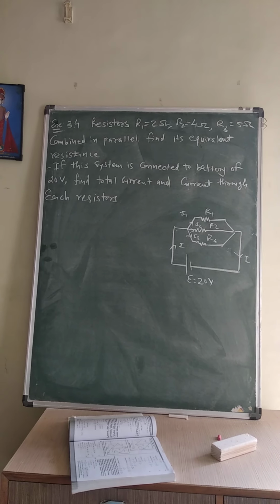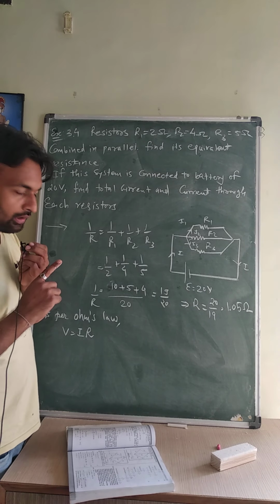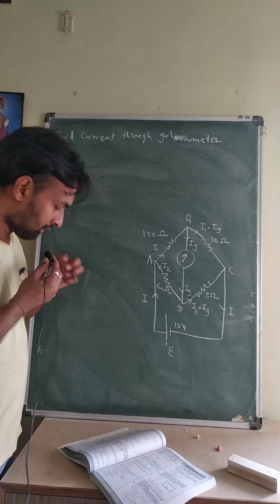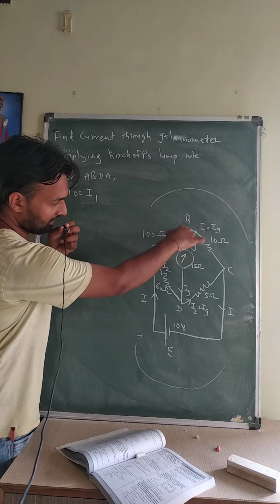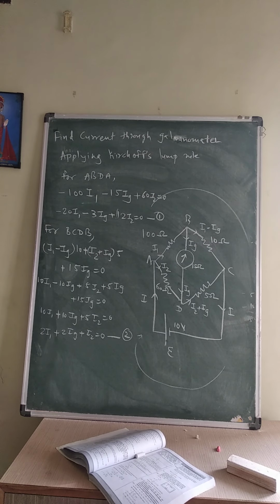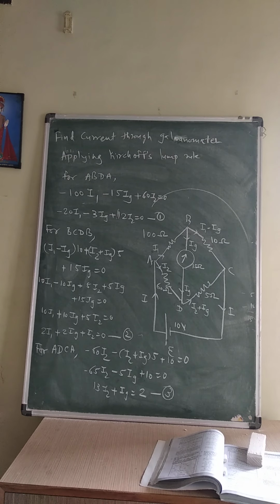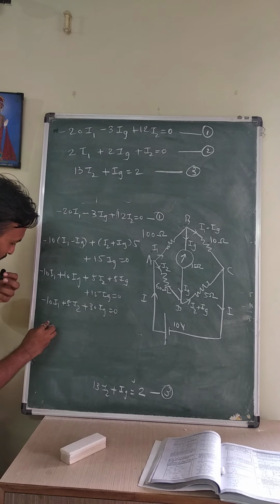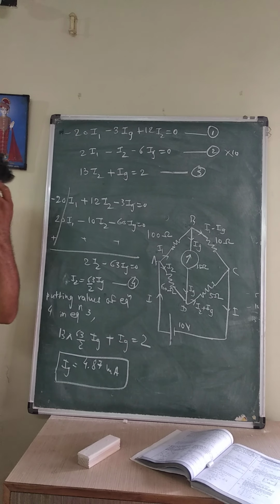Current Electricity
Numericals on Parallel Resistance and Wheatstone Bridge Circuit